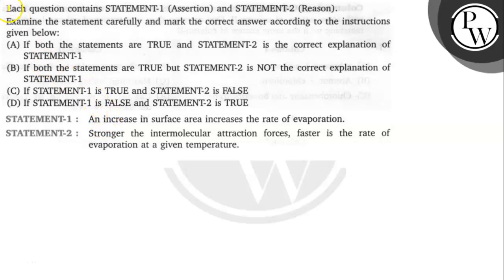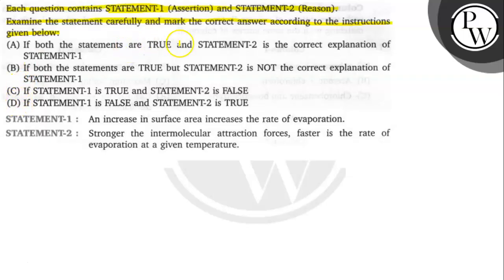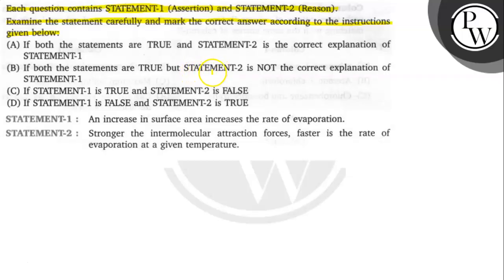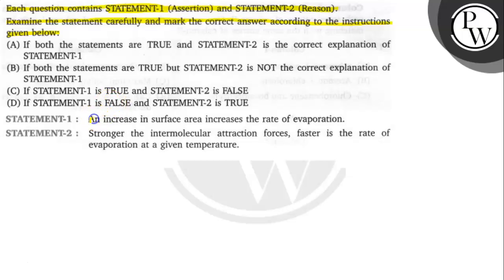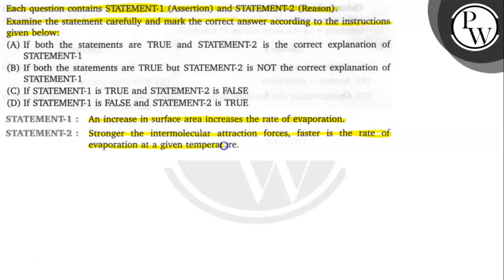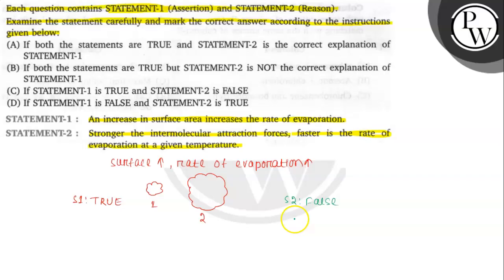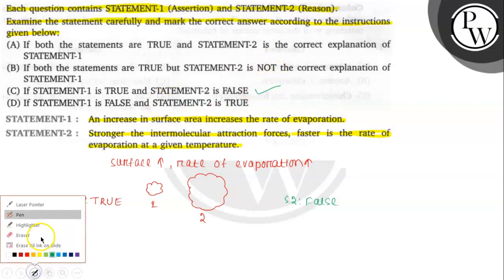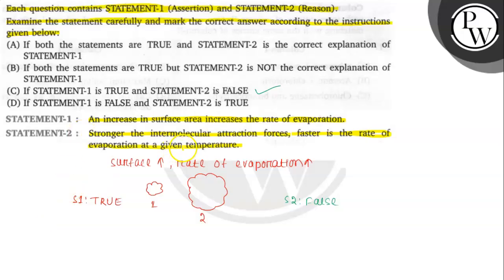Each question contains STATEMENT-1 (Assertion) and STATEMENT-2 (Reason). Examine the statement c...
Each question contains STATEMENT-1 (Assertion) and STATEMENT-2 (Reason).
Examine the statement carefully and mark the correct answer according to the instructions given below:
(A) If both the statements are TRUE and STATEMENT-2 is the correct explanation of STATEMENT-1
(B) If both the statements are TRUE but STATEMENT-2 is NOT the correct explanation of STATEMENT-1
(D) If STATEMENT-1 is FALSE and STATEMENT-2 is TRUE
STATEMENT-1 : An increase in surface area increases the rate of evaporation.
STATEMENT-2 : Stronger the intermolecular attraction forces, faster is the rate of evaporation at a given temperature.